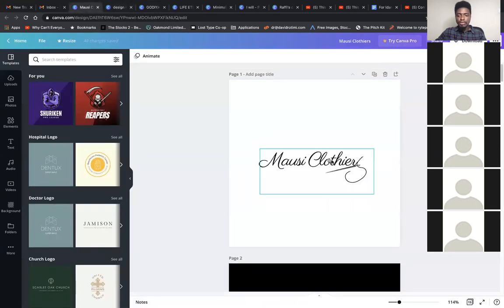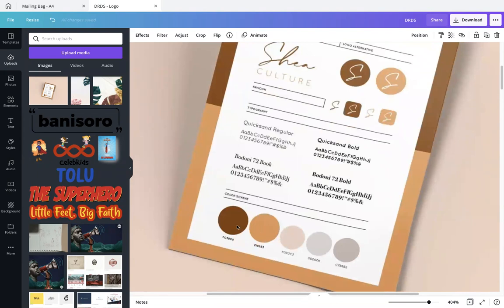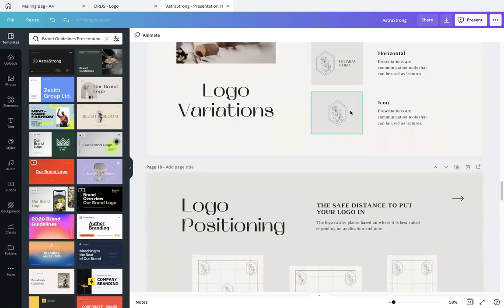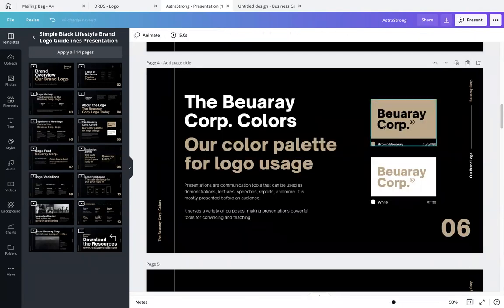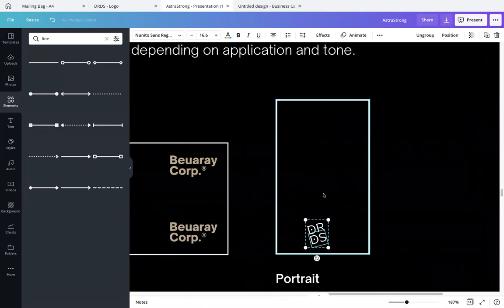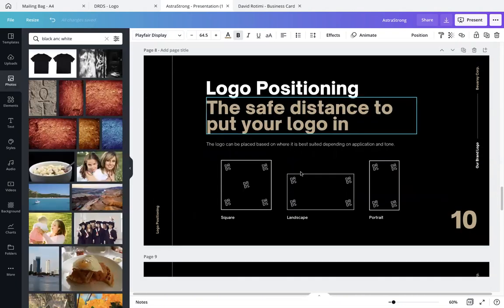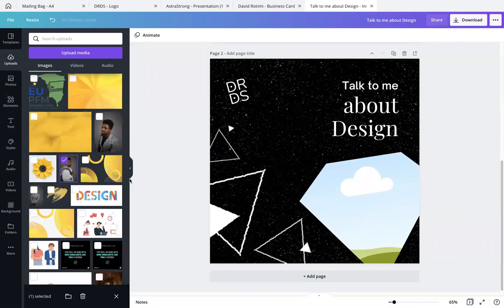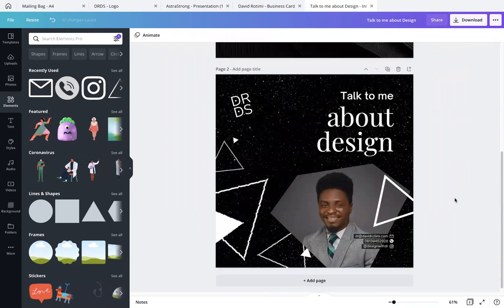The Serif Cohort 1 Class 12